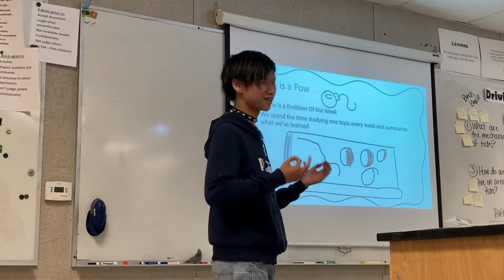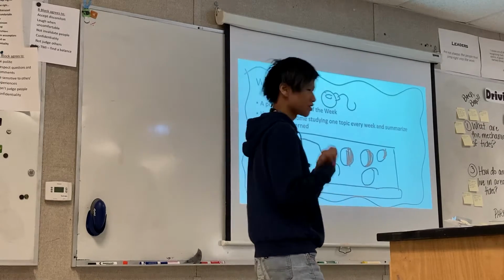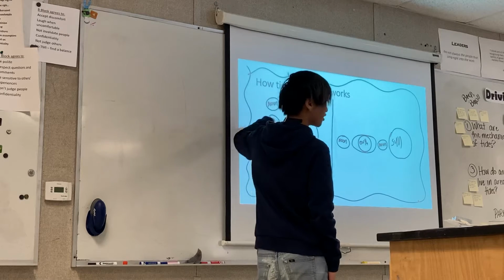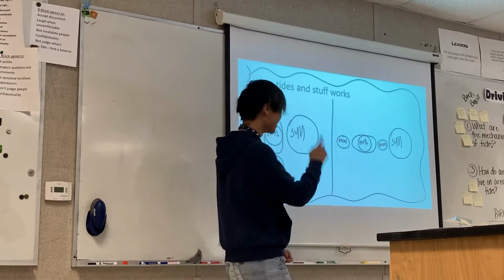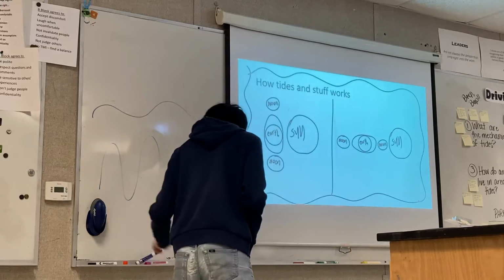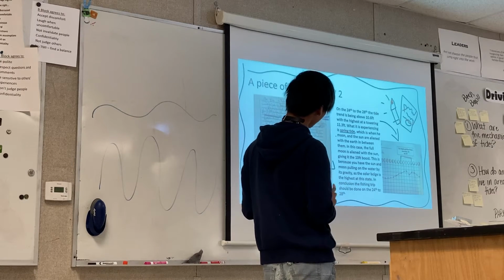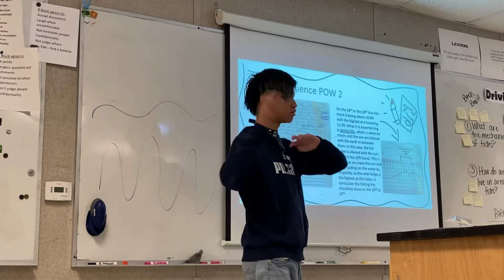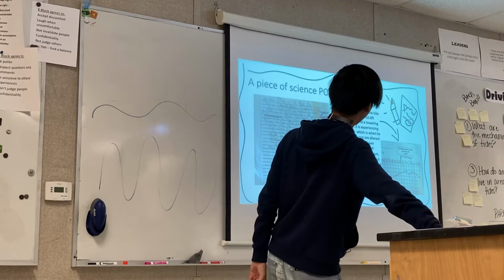MST Gateway 1.2